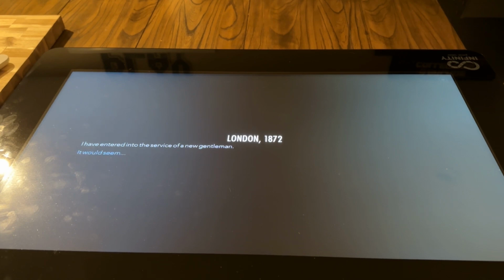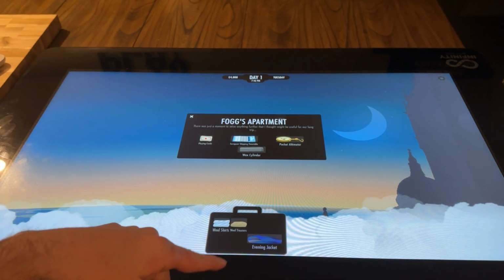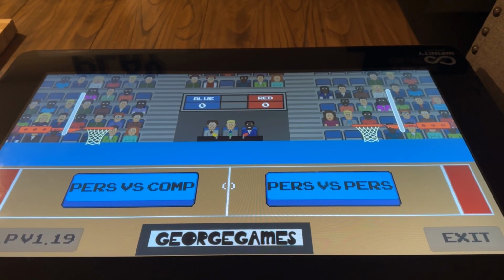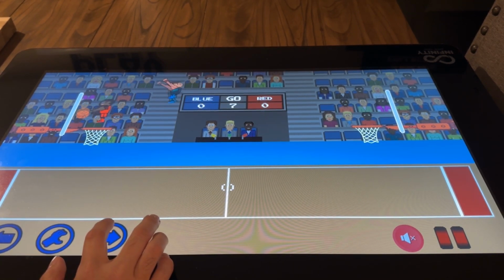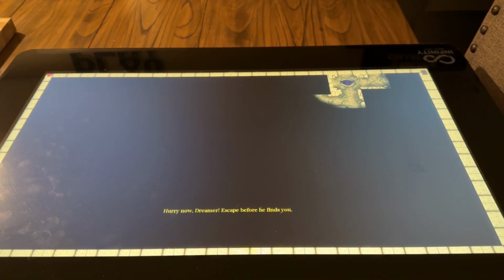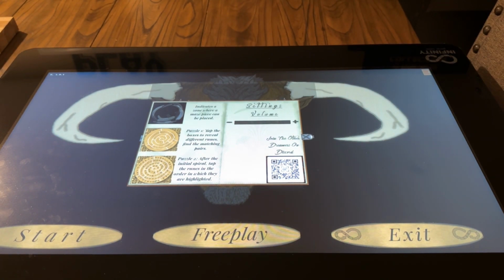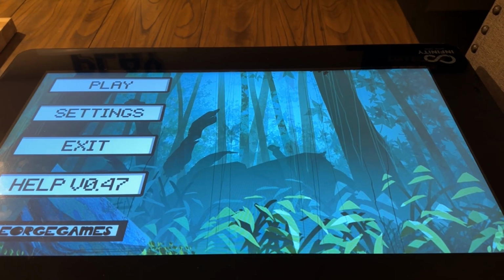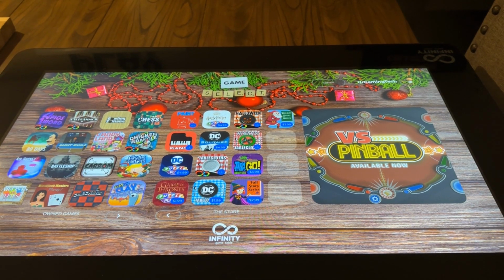Gameplay + Impressions on The Latest Game Releases Released On Infinity Game Table by Arcade1Up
Today we run through the new games that have recently reeleased on the arcade1up Infinity Game Table. We look at things like Rummy, 80 Days, And Curse of the Minotaur.

Intro: 00:00
80 Days: 1:06
Basketball Rivals: 06:17
Curse of the Minotaur: 08:09
Rummy: 14:09
Silvestre: 15:58
Final Thoughts: 18:18

More Videos on Infinity Game Table